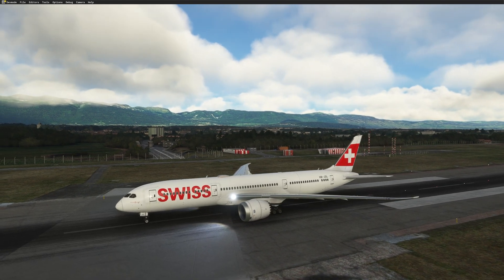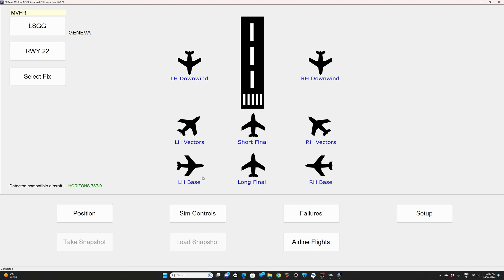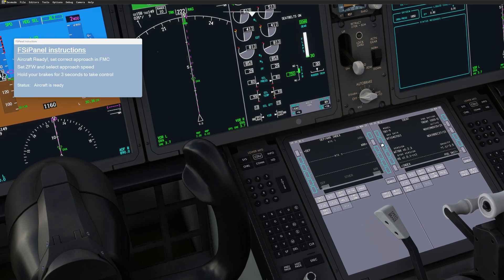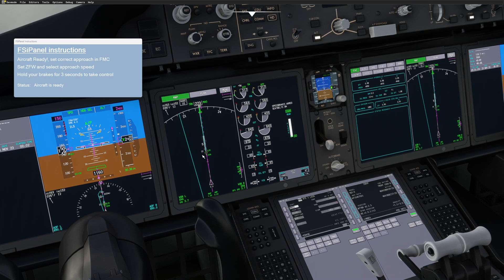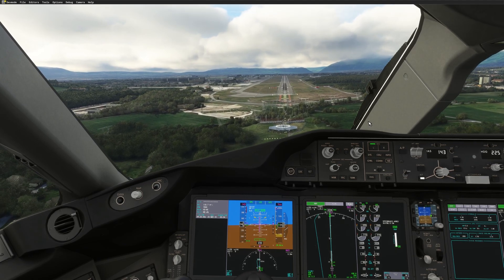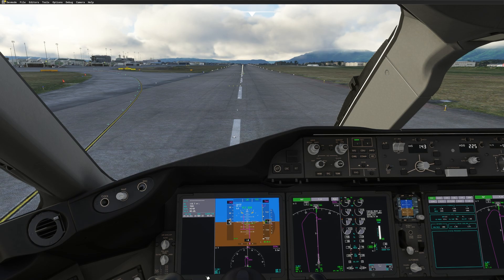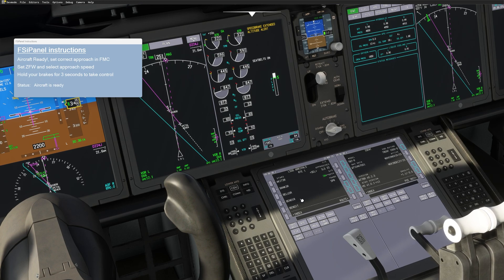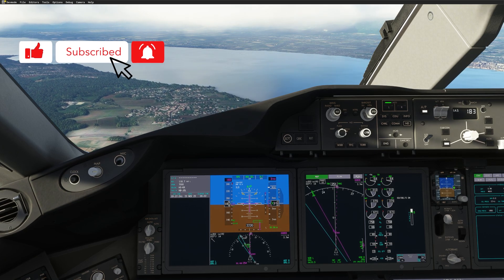Horizon B787, fly approaches within seconds!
Master Rapid Approaches with the Horizon Boeing 787-9: A FSiPanel 2020 Guide for MSFS Enthusiasts.

Experience the thrill of piloting the majestic Horizon Boeing 787-9 with FSiPanel 2020 for Microsoft Flight Simulator. This tutorial takes you from a standstill on the ground to seamlessly aligning with the ILS, all in under a minute!

Perfect for both beginners and seasoned pilots, this video showcases how FSiPanel 2020 revolutionizes your flight simulation experience, making complex approaches straightforward and swift.

Dive into the world of advanced aviation and transform the way you fly with FSiPanel 2020's intuitive functionality. Get ready to elevate your MSFS sessions to new heights!